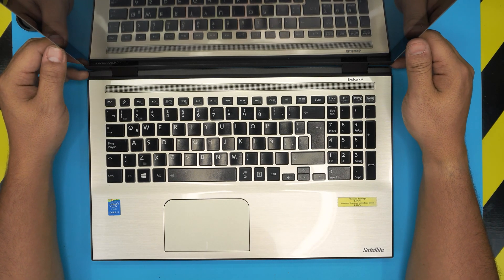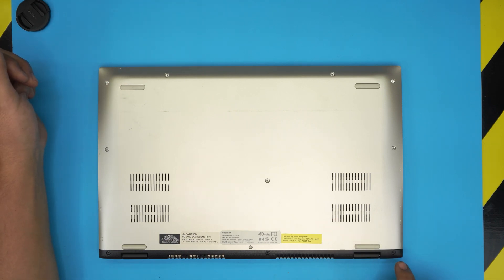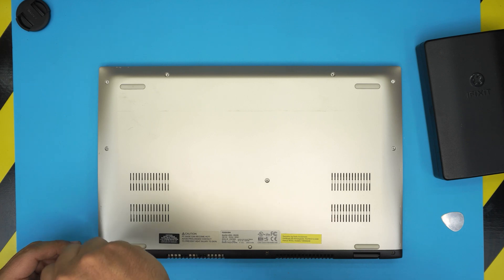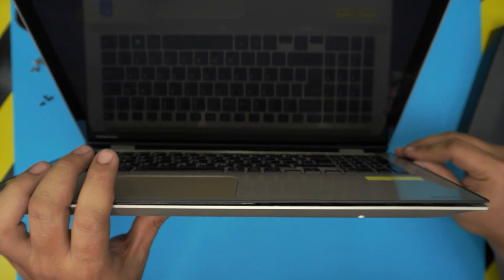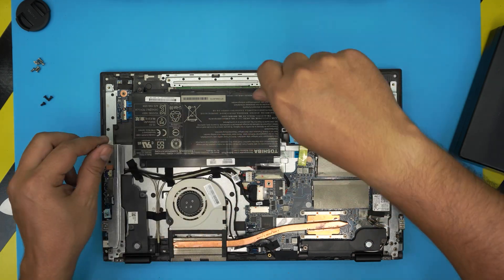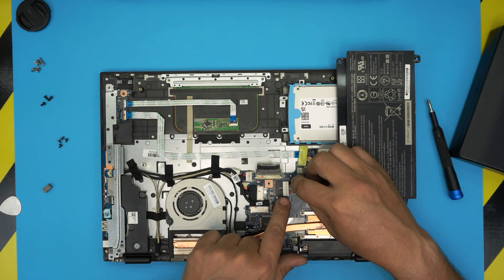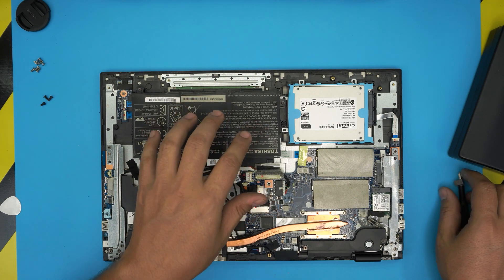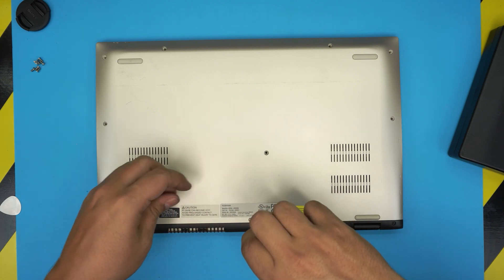Toshiba Satellite L55w C5202s 🚩Battery Replacement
In this video i will show you how to REPLACE the battery for Toshiba Satellite L55w C5202s laptop STEP By STEP.

› Bitcoin: 1Gc6ekScTjvcnSHoFGvu7nbBo3cyYzfsAL
› Ether (ETH): 0x9dd9F855DAE0586980Ef7786E53e4E275BdC6985
› Litecoin (LTC): LTFQ14vaan4Fc3QqW3cn4NnWV7cvgrXWhk
› Bitcoin cash (BCH): qp4mecuy2q2rqvctdpuv5m0m05y6r8g64c3a48gf78
› TrueUSD (TUSD): 0x9dd9F855DAE0586980Ef7786E53e4E275BdC6985
› XRP (ripple) : rNBVHSfb3iZXYaWm491zVBzYfaxnNnAoCs
› Doge coin: DGspV9CkUqYJUb4ygNVz4aekmgmq5i12Pe